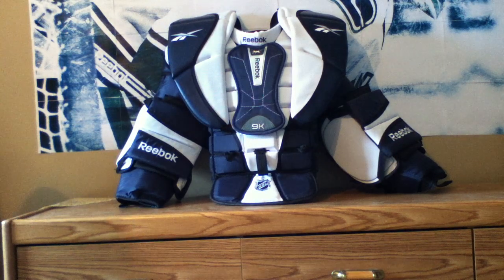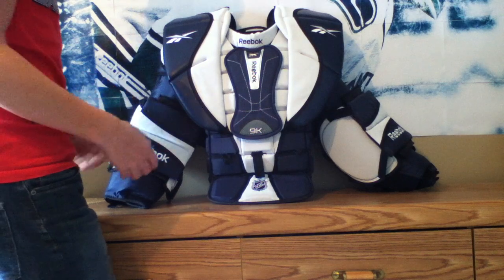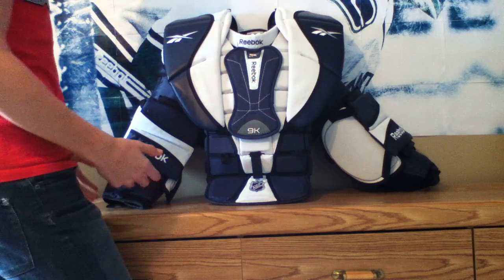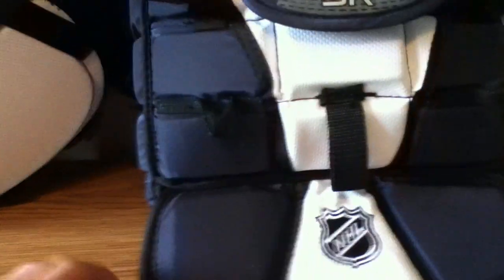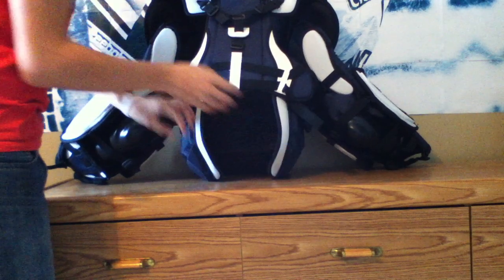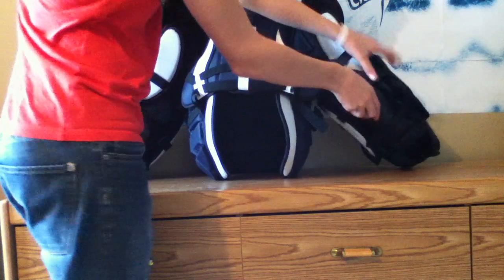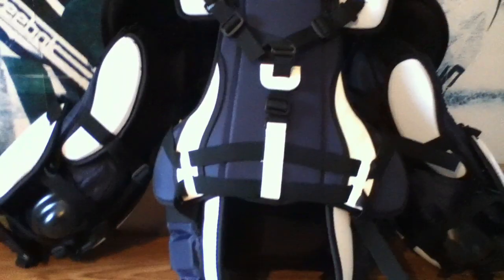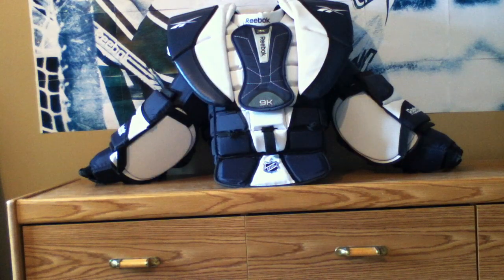Reebok 9K Chest Protector Review